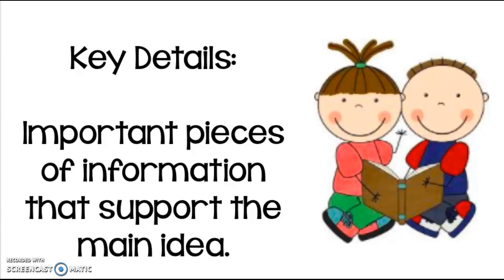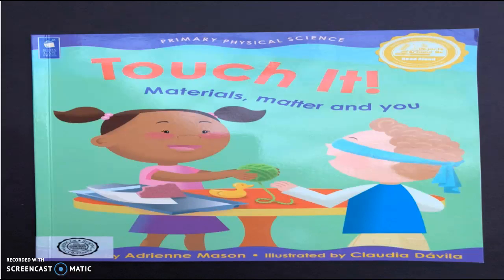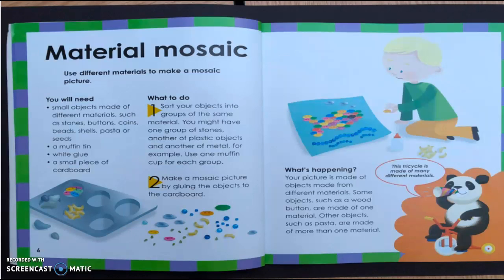Key Details We Do Mosaic Learning